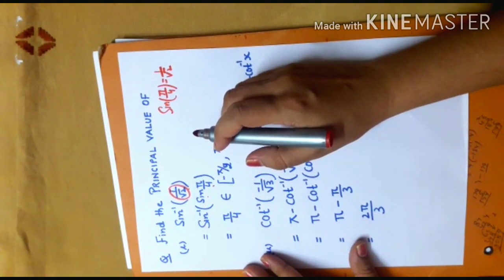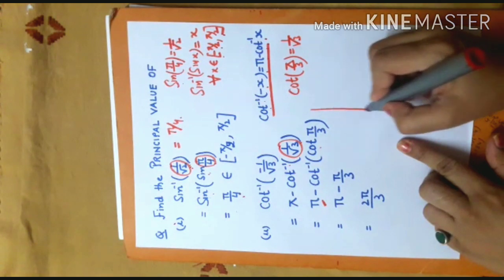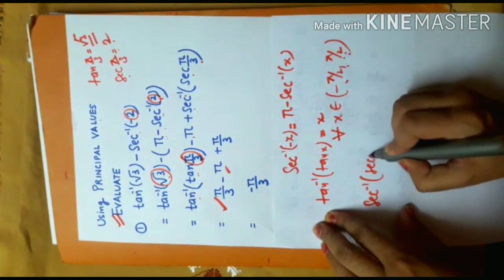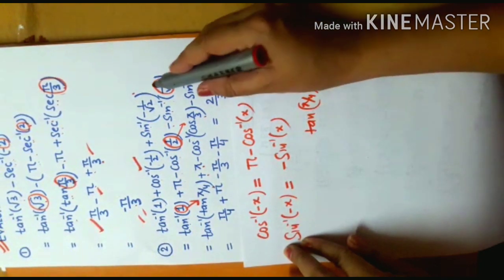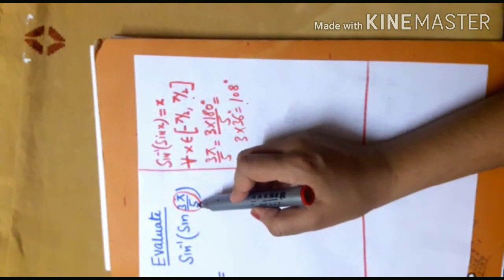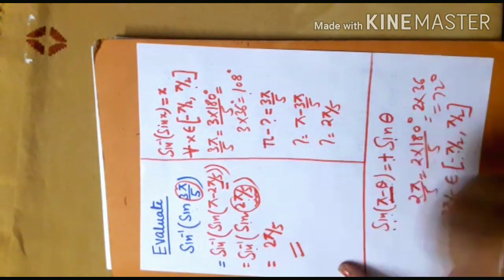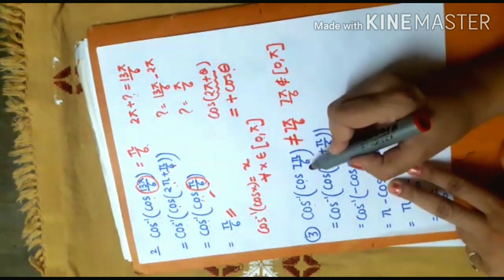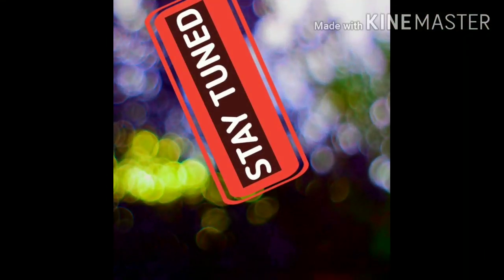##4 TO FIND THE PRINCIPAL VALUE